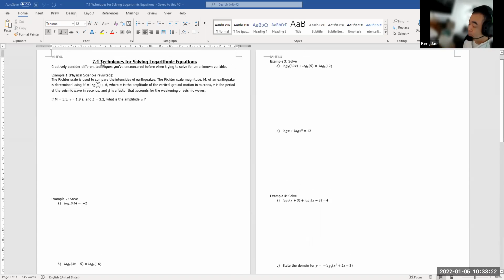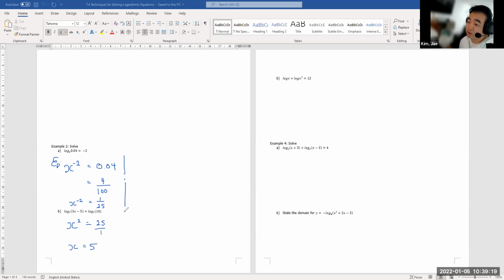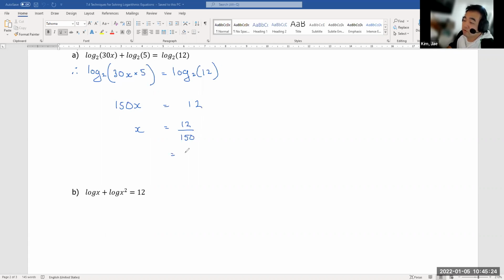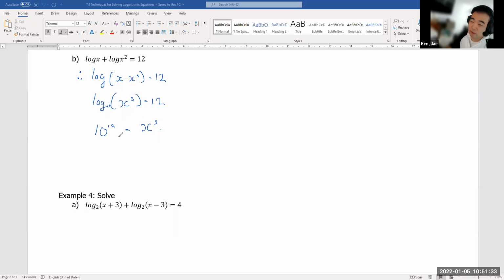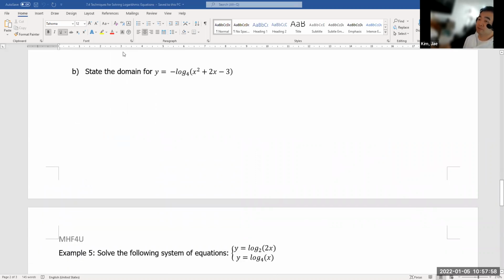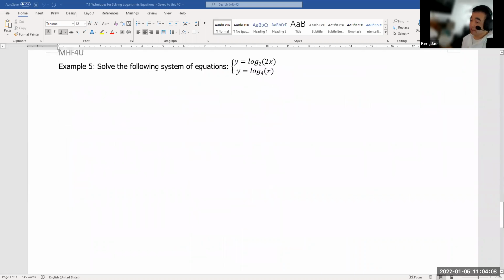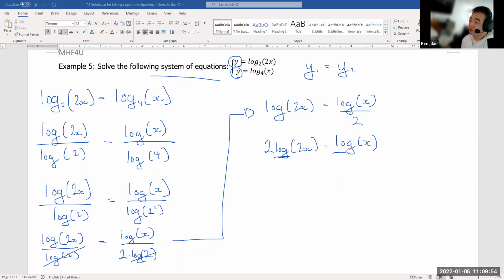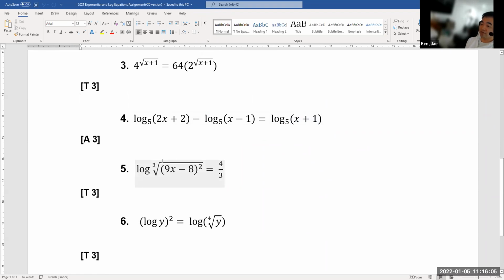7.4 Techniques for Solving Logarithmic Equations